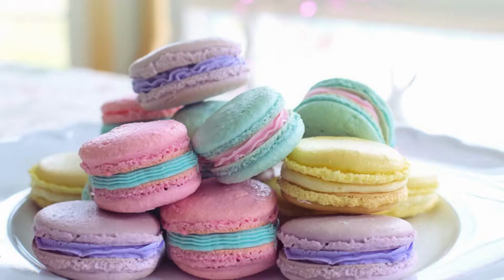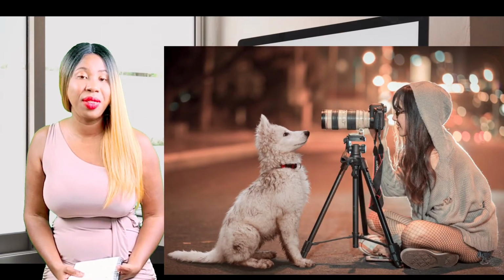50 Popular Ideas That Will Blow Up Your Channel In 2020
in this Video i will be sharing with you 50 popular ideas that will blow up your Channel in 2020 This Video will show you how to geow your channel in 2020 with a brunch if video ideas that will blow up your channel. These are excellent video ideas for new youtubers and small youtubers. I have try to come up with some popular YouTube videos ideas with some short clips of favourite youtubers that went viral this year.
Some first youtube videos ideas for beginners these are videos that get views and are trending

Channel Features in Video